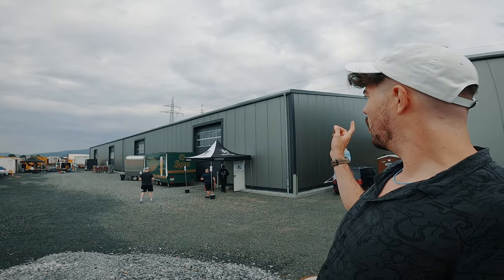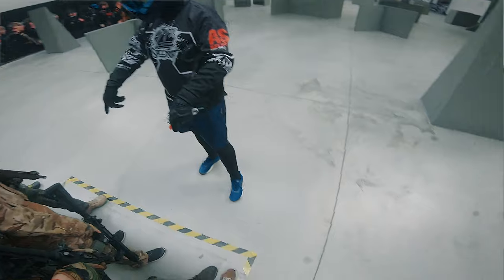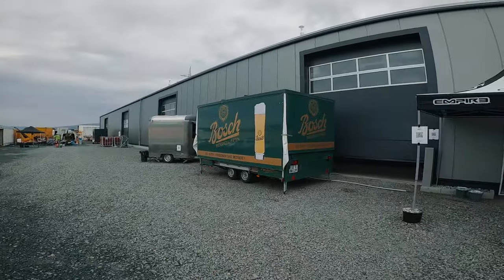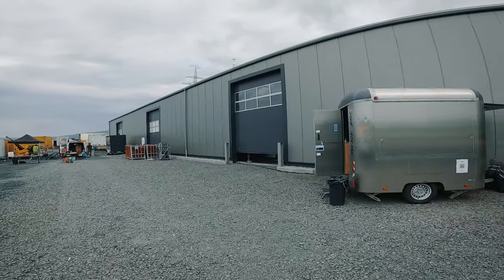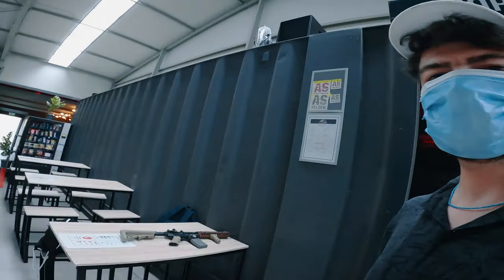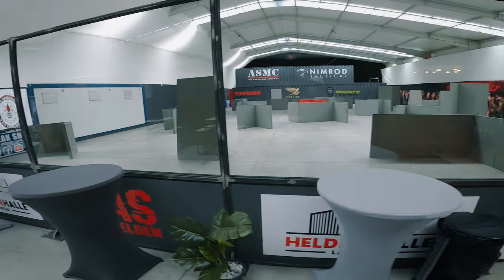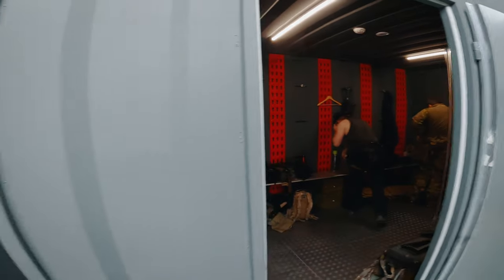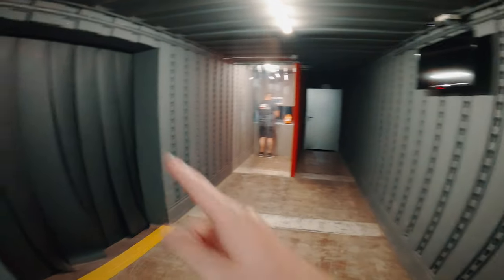HPA Shotgun with M4 Mag rules the Speedsoft Field | Helden Halle Airsoft Gameplay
► I visited the First Gameday at the brand-new @AirsoftHeldenYT  Helden Halle! A new Airsoft indoor and eventually outdoor field for the German Airsoft Community! Two different Airsoft Fields: A Call of Duty shipment style CQB map and a Speedsoft layout game field! So much fun to play - so many great people to meet. Follow me in this Airsoft Vlog to see a new Gameplay with a super beginner loadout and an amazing HPA tapped Shotgun with an M4 adapter that is totally OP! We play two different Speedsoft Tournaments and win them both!

► Thank you to @s2n.polo for letting me play with his 870 shotty & using his Paintball Mask :) →

►►►►►► My Loadout:

► Chest Rig: TMC Modular Lightweight Chest Rig or this one I also own from OneTigris
► Budget JPC Plate Carrier
► AirFrame Style Helmet
► Belt: Similar Tactical Belt with Cobra Buckle
► Mesh Mask & Face Protection
► Combat Shirt: Tru Spec M81 Woodland
► Combat Pants: UfPro Striker XT Pants Steingrau / Ranger Green
► Shoes: Adidas Swift R2 GTX
► Rubber Knife
► Single M4 Scorpion Magazine Holder
► Net Dump Pouch (HSGI)
► Universal QR Medical Pouch IFAK
► Fanny Pack (similar)
► Howard Leights Budget Ear Protection
► Mechanix Gloves Hard Knuckle
► Baofeng Radio Retevis RHD771 Antenna Cable Extended Battery
► Radio Pouch
► Single plastic M4 Magazine holder
► TMC 1.5L Hydration Water Plate
► Protective Glasses: Oakley M-Frames 3.0
► Vented replacement Glas
► Backup Airsoft Pistol: Cyma CM.127 Gen. 2
► 558 Holo Sight

►►►►►► Some useful stuff for your Airsoft Loadout:

► Nuprol Medium hard case
► AmazonBasics GoPro Case / Anker PowerCore+ Mini 3350mAh / Velcro Cable Ties
► Batteries for Holo/Red dot Sights CR2032 CR1632 CR123A
► 100 x 12g Co2 Capsules
► BB Speedloader
► Leatherman Tool
► Microfiber cloth for Glasses / Goggles
► Mini pocket battery Fan
► Baby Wipes for the toilet or wiping your sexy bod
► Element LaRue Index Clips Rail Cover
► FMA New SF SUPER HIGH CUT Helmet
► 2020 Helmet Sponge Protected Pads

►► My name is Phoenix Feather Airsoft and I make Airsoft Gameplays around the world, as the tip of the spear, with my camera setup of a headcam, scope cam, and selfie cam. Bringing awesome cinematic airsoft videos to the community!

PhoenixFeatherAirsoft
Phoenix Feather Airsoft